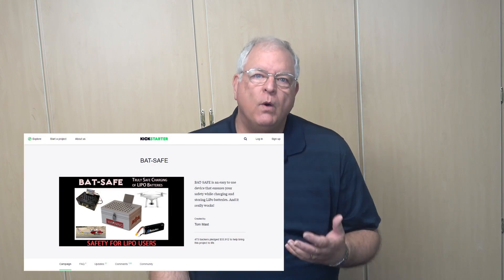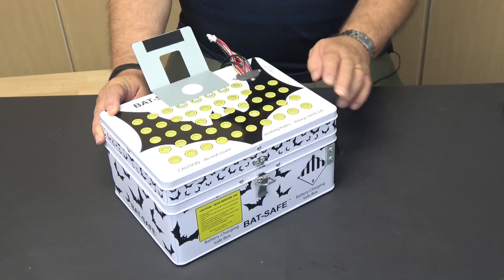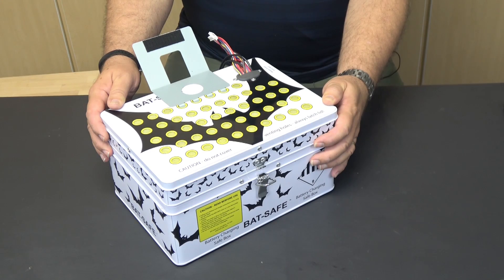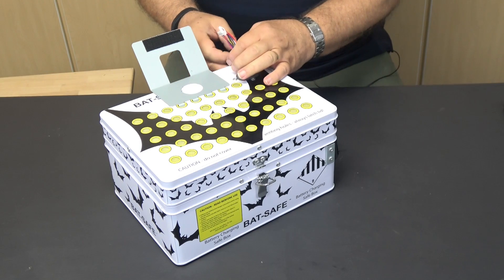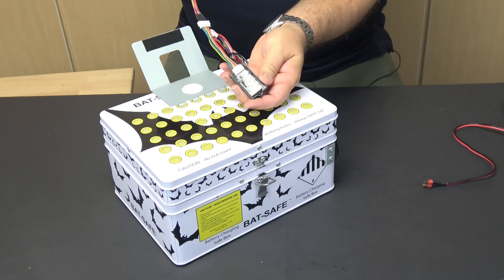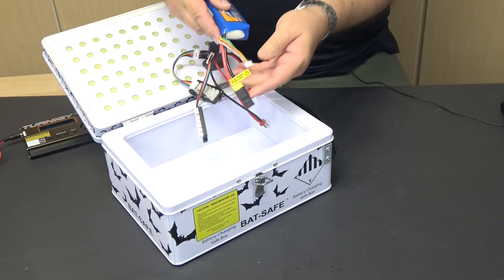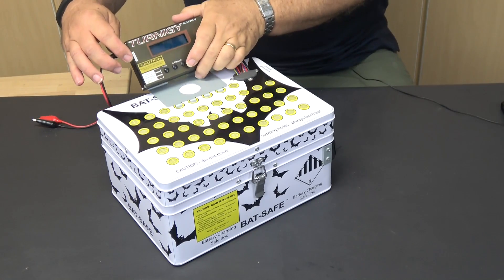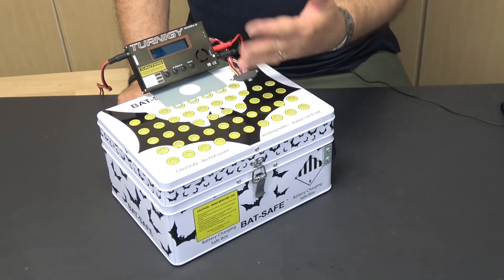RC Gadget Talk - Bat Safe Battery Charging Box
Safe lipo battery charging is one of the key safety issues facing most electric RC modelers. The Bat-Safe is an elegant solution that helps deal with the three primary threats from an exploding lipo - fire, hot gases and soot.